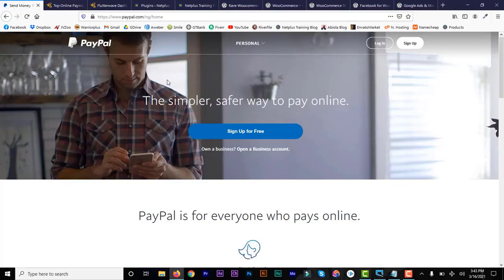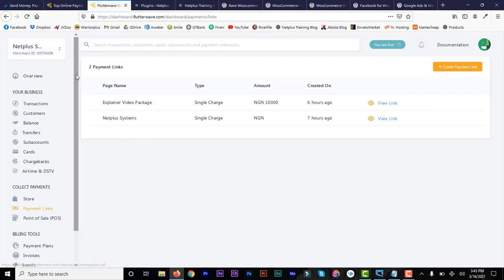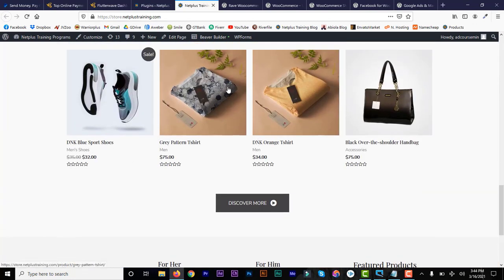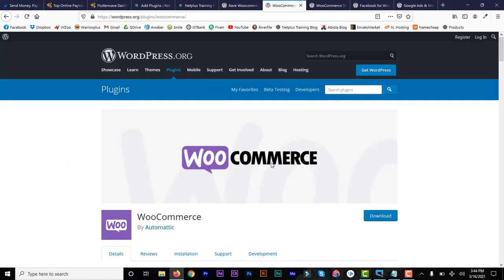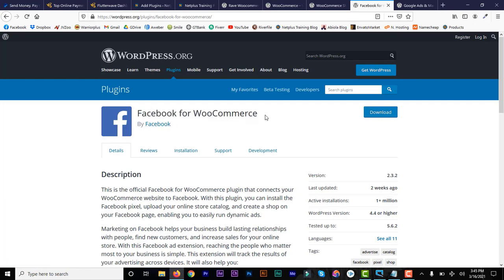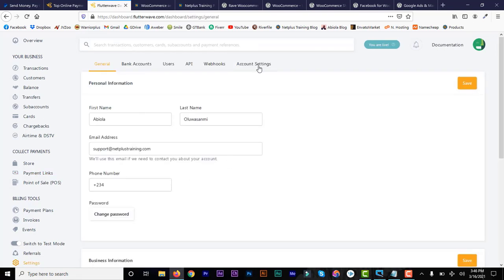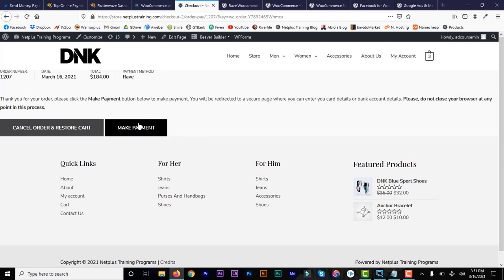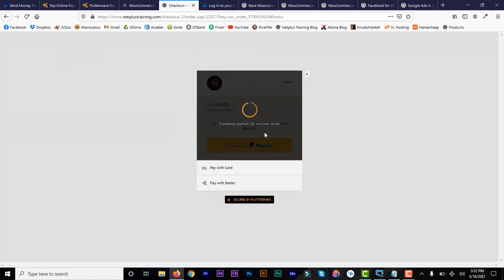Accept PayPal Payments on Your eCommerce Store in Nigeria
Flutterwave just announced that they have partnered with PayPal to help businesses in Africa especially Nigeria accept payments from international users all over the world.. Now you can accept payments from anywhere in the world with PayPal and get your money straight into your bank account even without a PayPal account.. Get paid as an eCommerce store or as a freelancer.

Watch me try this out and see how to start accepting payments via Flutterwave today on an eCommerce website..